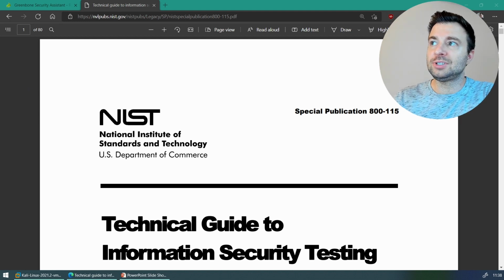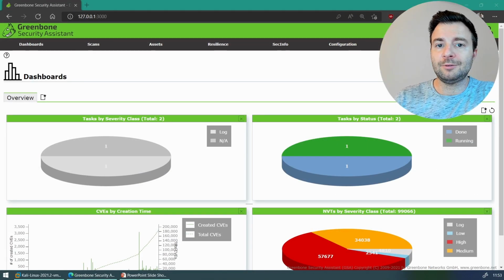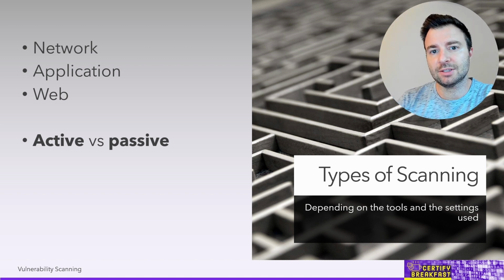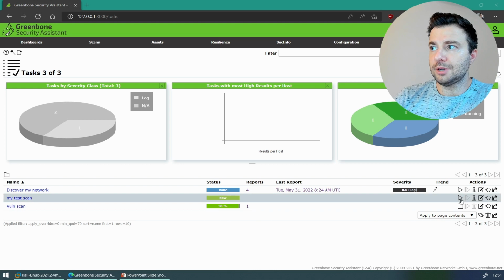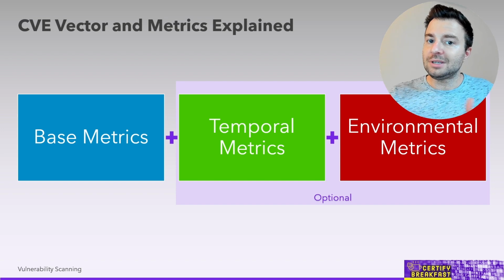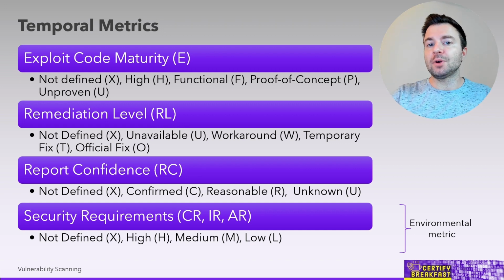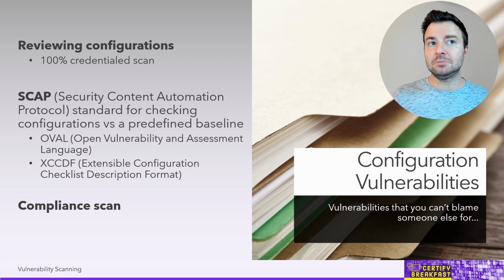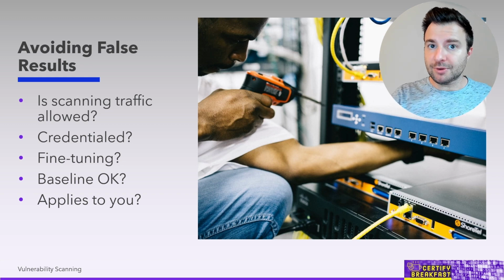CompTIA Security+ Full Course: Vulnerability Scanning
Vulnerability Scanning

Exam blueprint objectives covered in this video:
✅1.7 Summarize the techniques used in security assessments

You may run OpenVAS for free in a Docker container using the command:
docker run -d -p 9392:9392 andreiciorba/openvas
Then access and log in with username/password admin/admin